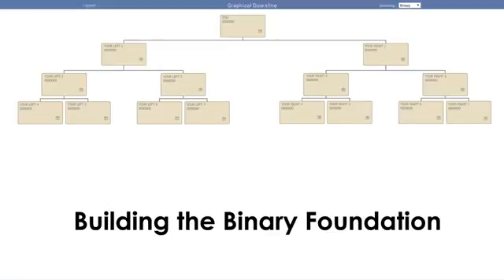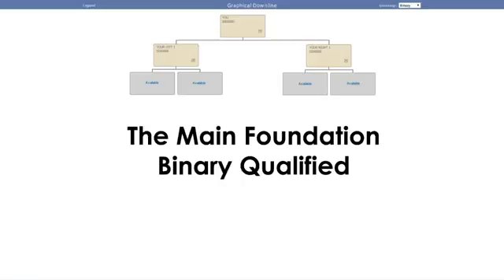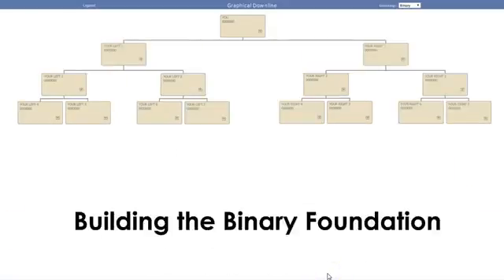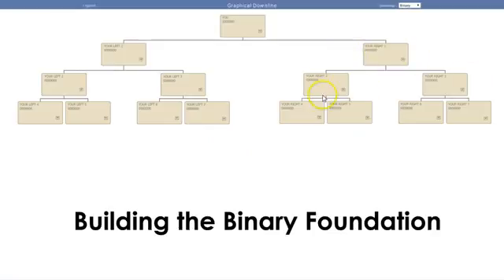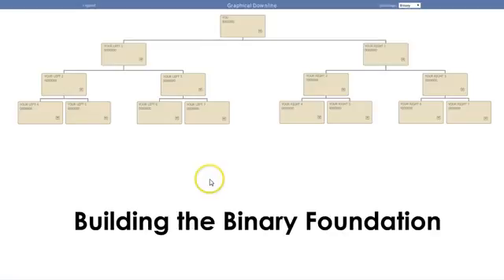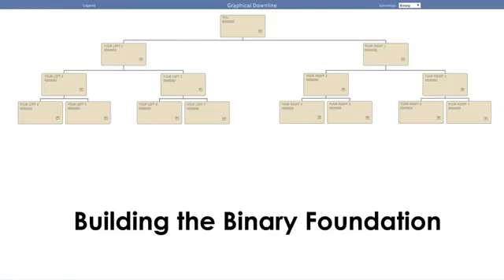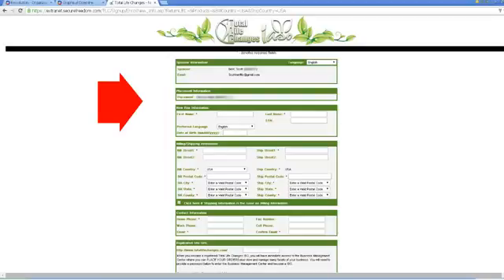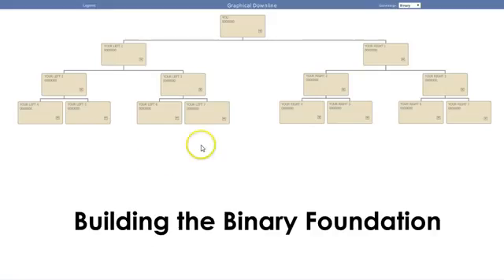Building the Binary Right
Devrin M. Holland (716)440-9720